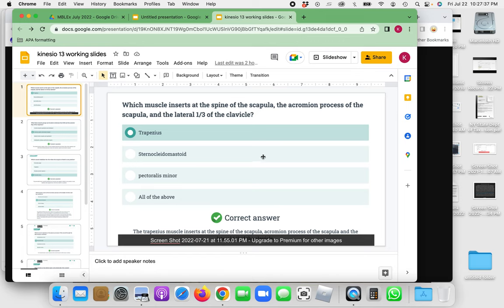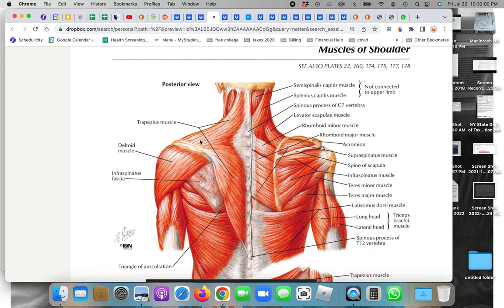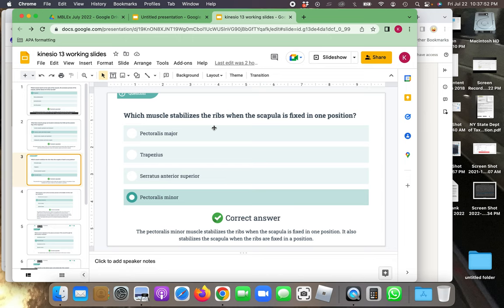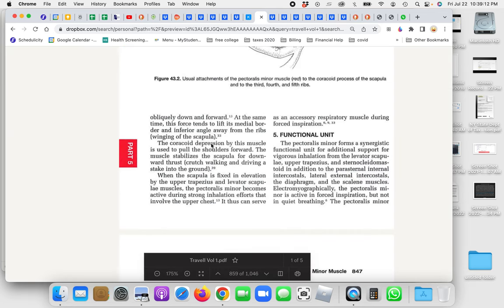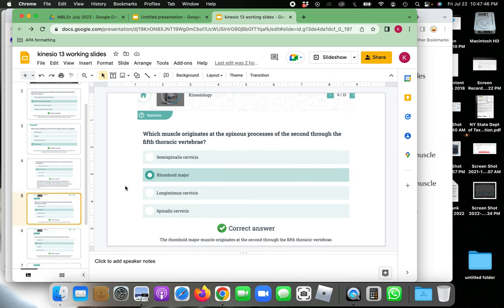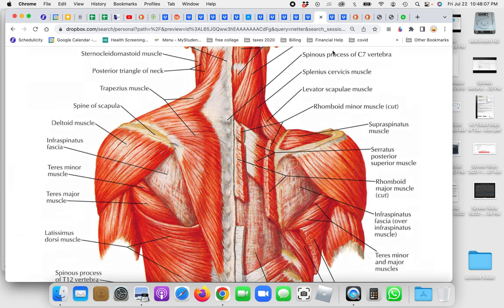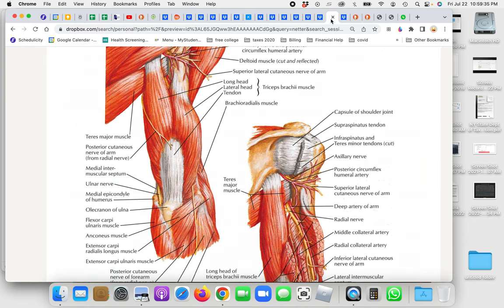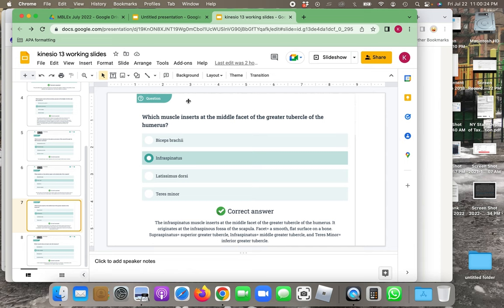MBLex Kinesio 12 review - study this first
Rates start at $20/hour, and decrease for groups of 3+ students. Recordings and study materials are provided.

For my MBLEx students - watch this video before your drill the 12 Kinesio questions as part of our review. This is a substantial deep dive and in at least one part I muddle my way through some extremely fine details - thank you in advance for your patience with me. I hope this is helpful for you.